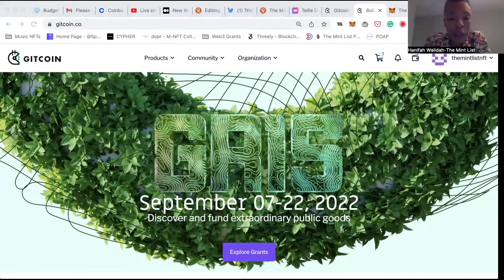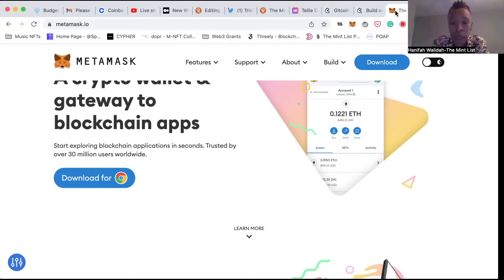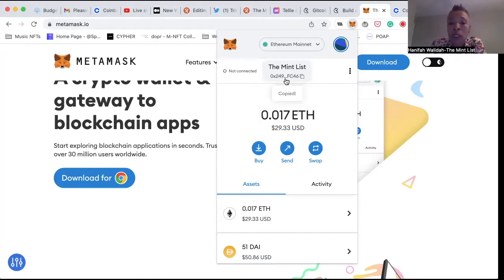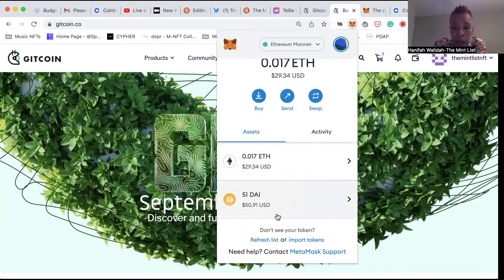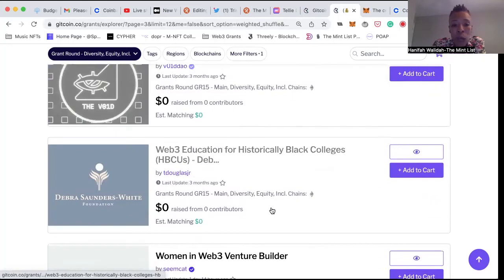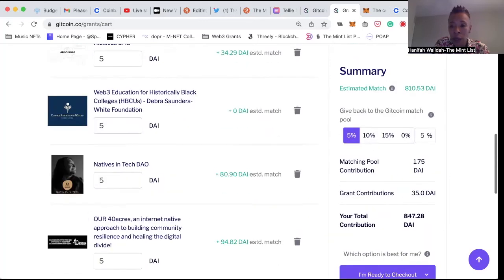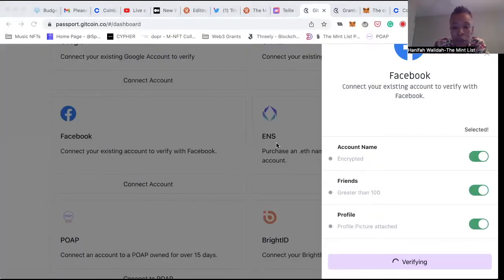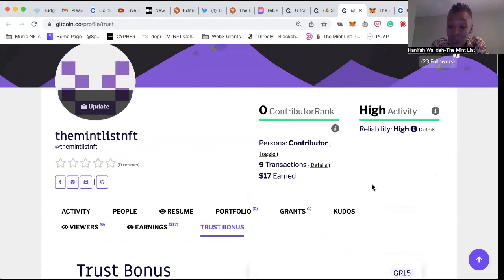How to Donate to Gitcoin Grants GR15 2022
To support full inclusion of this Gitcoin round and with new features, this video walks you through the process step by step for those absolutely new to Web3 or crypto to the more experienced Web3 person.

My grant if you want to support the making of this video and marketplace options for Music other than the crypto-rich "Music as Art" market.